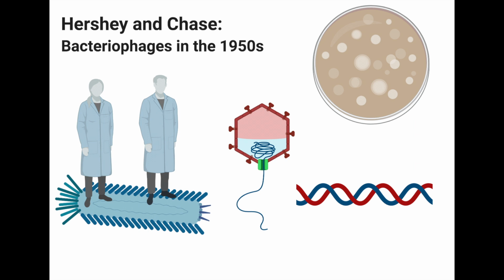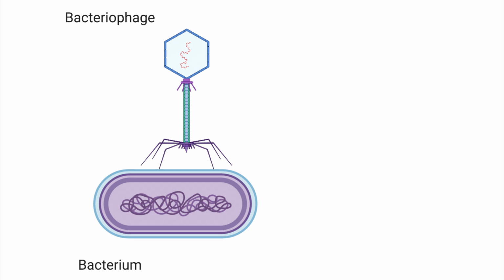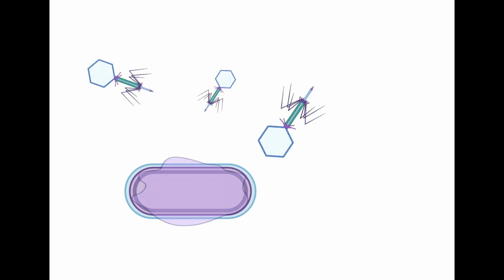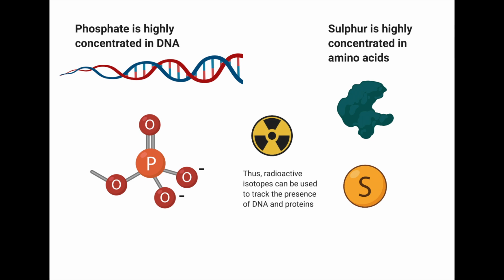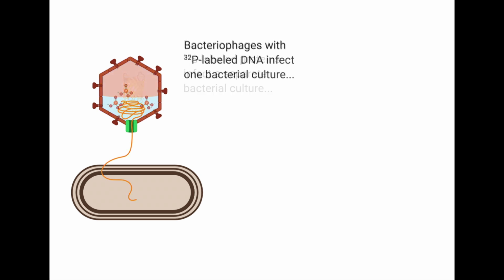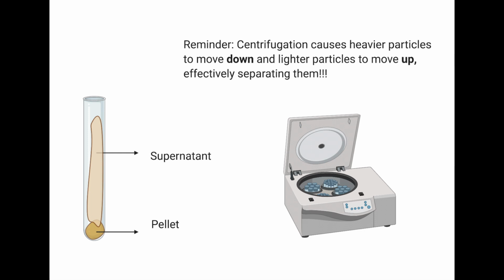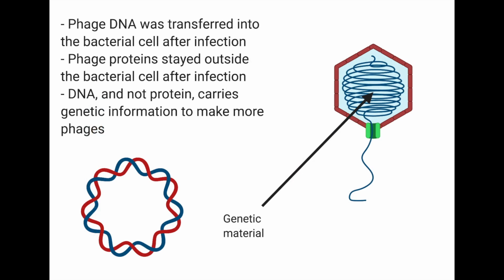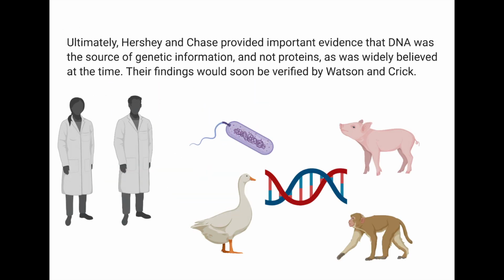Kenzie Cromer Exam 3-1B Mini Video - Bacteriophage Experiment (GN 311)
Student Name: Kenzie Cromer
Prompt: 3-1B: Illustrate the experiment and key findings from one of the following sets of experiments. Don’t get bogged down in all of the fine details of the procedures, but provide enough detail to understand how the scientists came to their conclusions.

References:

1. The Hershey-Chase Blender Experiments. (2015, October 29).
2. Hershey, A. D., & Chase, M. (1952, May). Independent functions of viral protein and nucleic acid in growth of bacteriophage.
3. Pierce, B. A. (2017). Genetics: a conceptual approach (6th ed.). New York: W. H. Freeman Macmillan Learning.